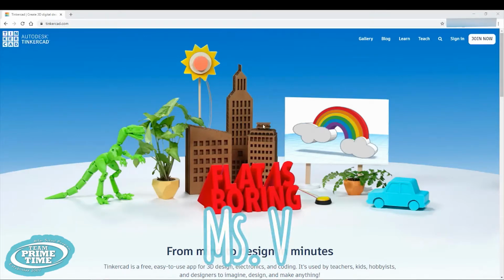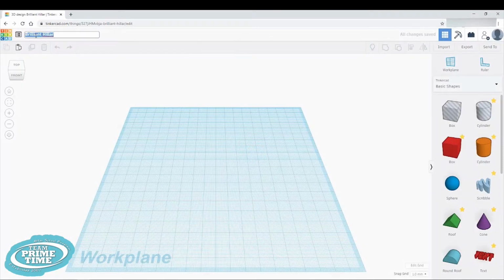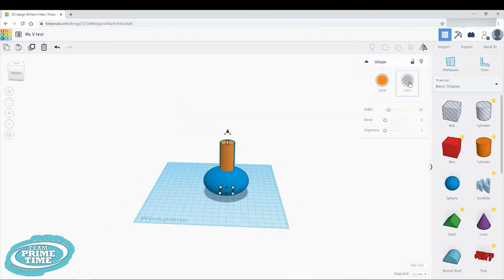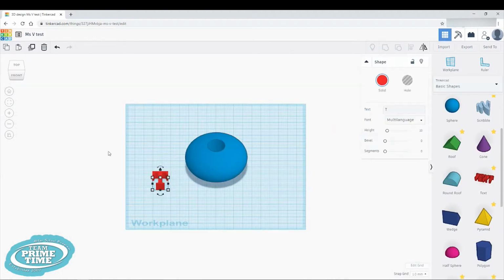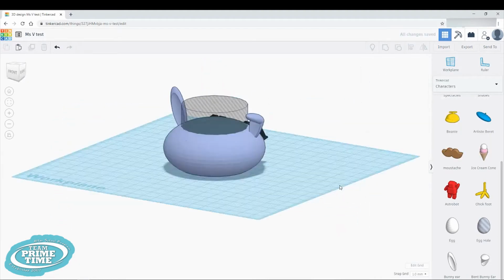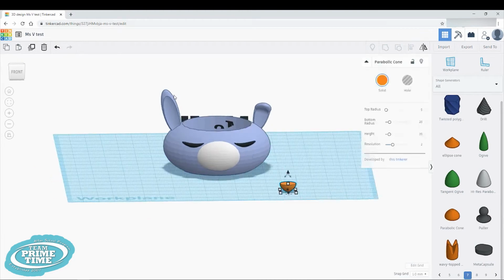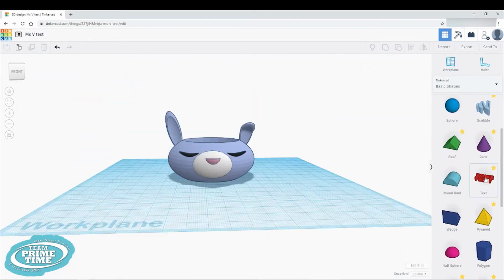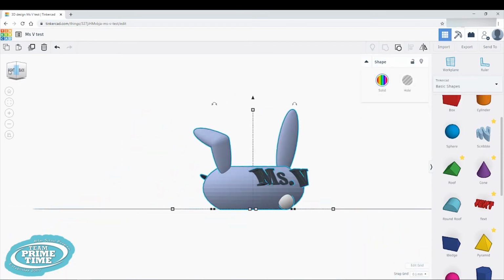TPT Art Lesson 1- Tinkercad Tutorial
Enjoy TPT Art Lesson- Tinkercad Tutorial with Ms. V!  Learn 3D Modeling in under 5 minutes!